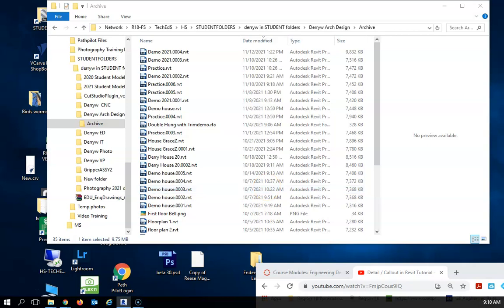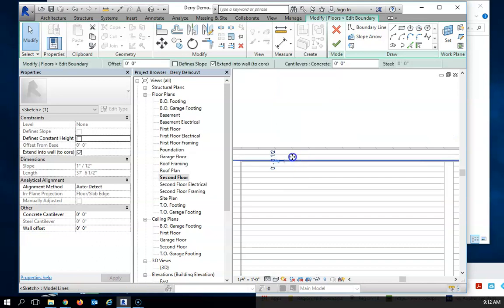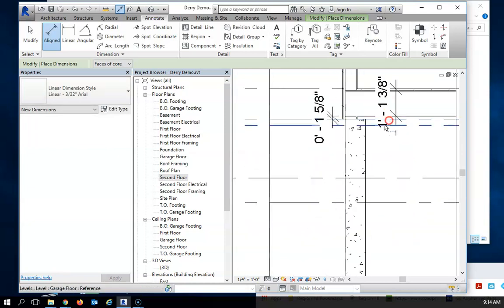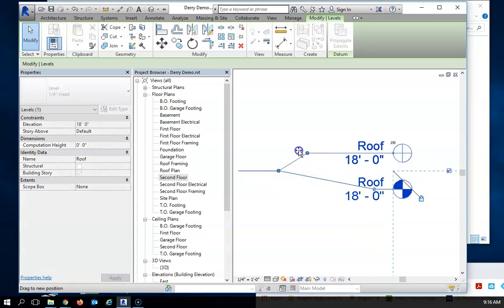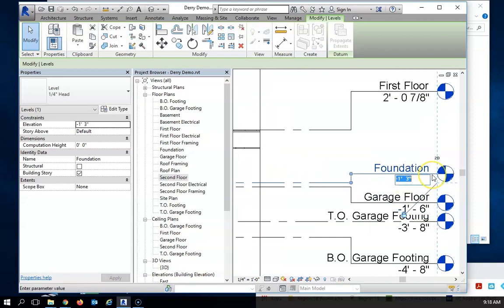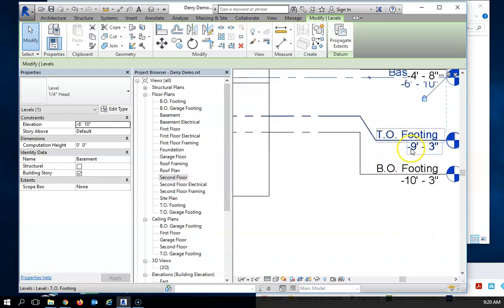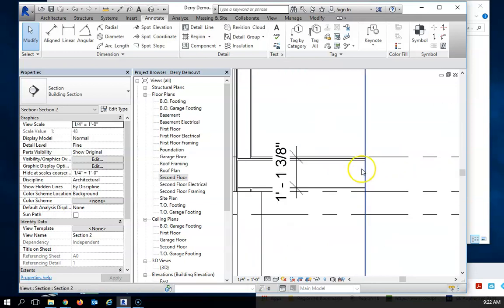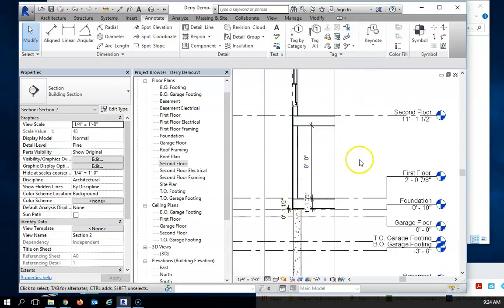Adjusting levels in revit